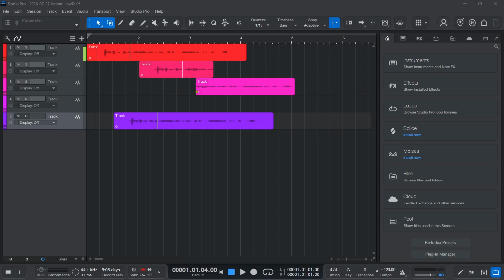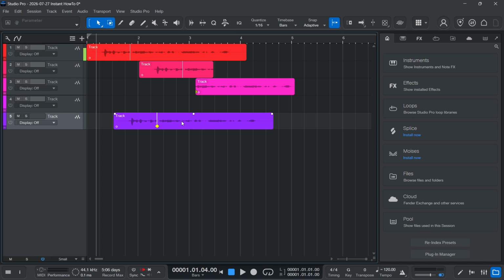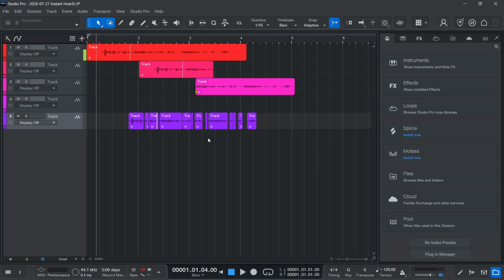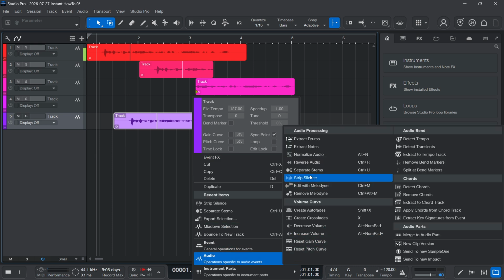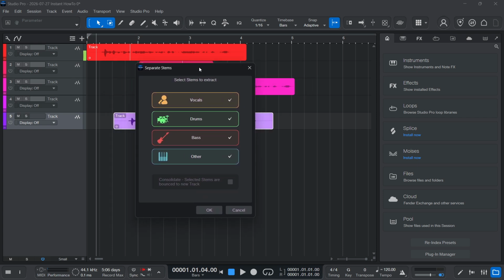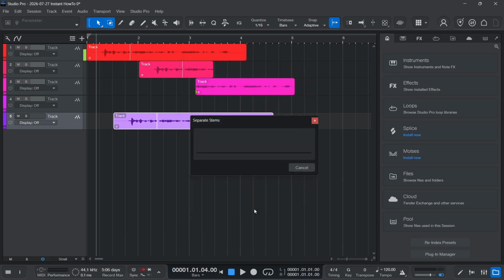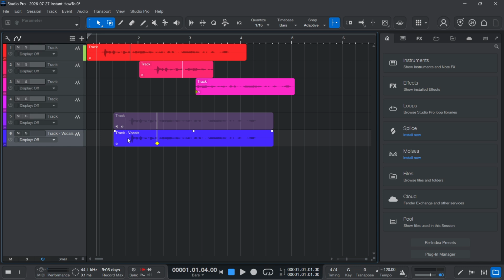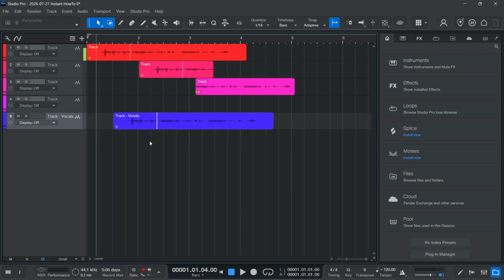How To REMOVE BACKGROUND NOISE In Studio One / Studio Pro (QUICK & EASY) 2026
In this video, I'll show you how to remove background noise in studio one. This is a full guide on how to eliminate unwanted sounds and enhance your audio quality in studio one in 2026. In case you've been trying to clean up your recordings by removing background noise, this is the video you need to see!